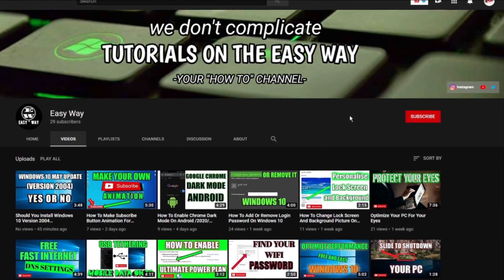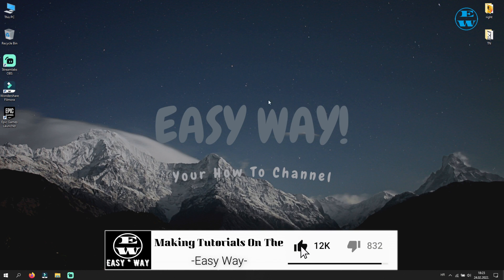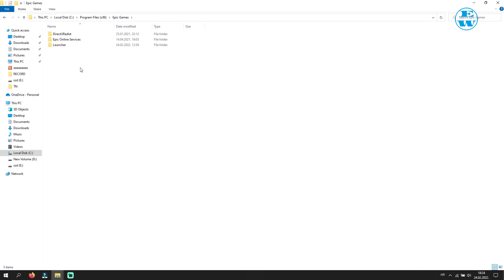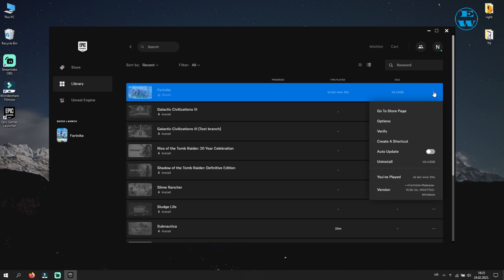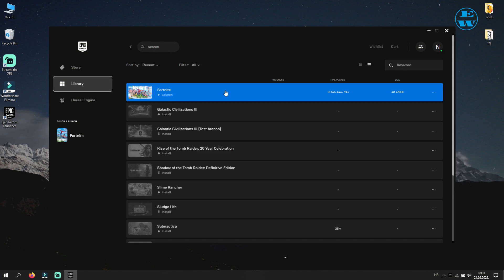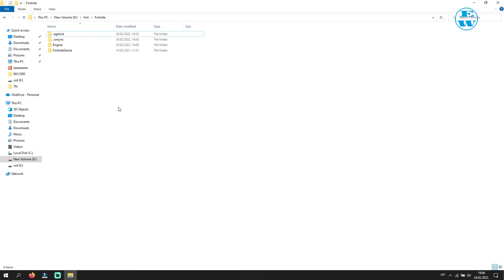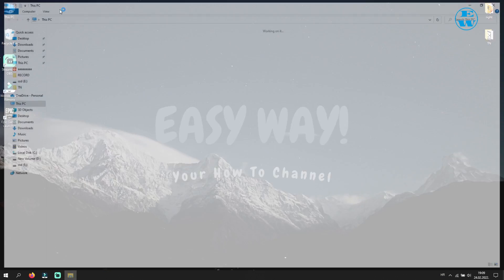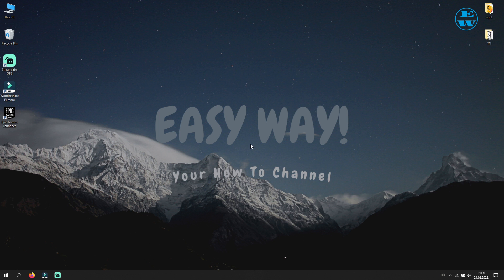How to Fix Fortnite Won't Launch PC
How to Fix Fortnite Wont Launch PC
Hey, what's up, guys? Easy way here, and in this video, I'm going to show you how to fix Fortnite when it won't launch on your PC. If you're a gamer, you know how frustrating it can be when you can't play your favorite game, so I've put together this step-by-step guide to help you get back in the game.

First, we'll cover some common reasons why Fortnite might not be launching on your PC, such as outdated drivers or incompatible software. Then, we'll walk through some troubleshooting steps to help you identify and resolve the issue.

Whether you're a seasoned gamer or new to the world of Fortnite, this video will provide you with the tools and knowledge you need to fix any launch issues you might encounter. So if you're ready to get back to playing Fortnite, be sure to watch this video until the end.

Thanks for watching, and as always, if you found this video helpful, be sure to give it a thumbs up and subscribe to my channel for more tech and gaming content.